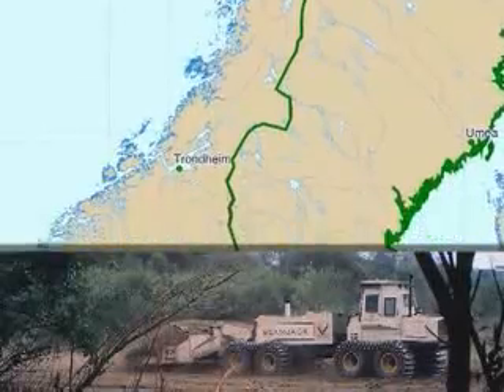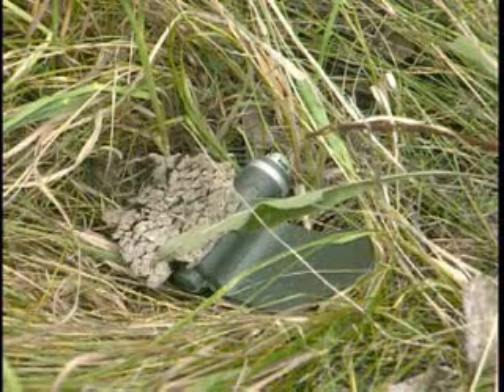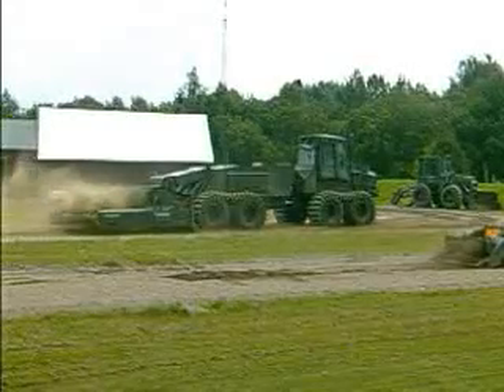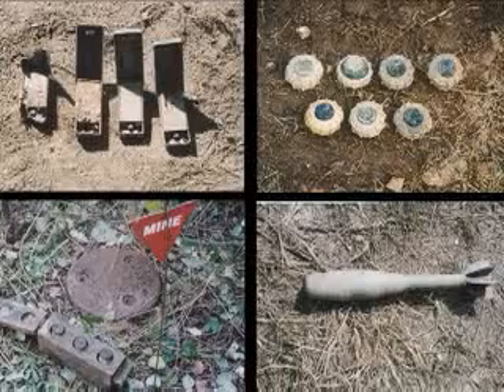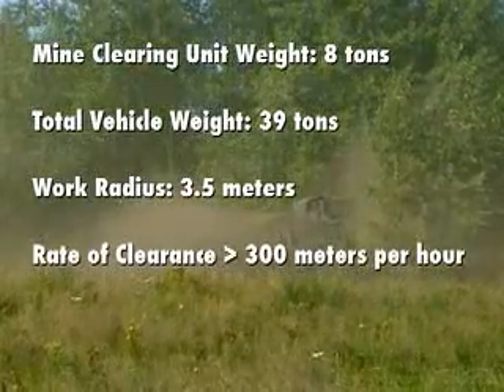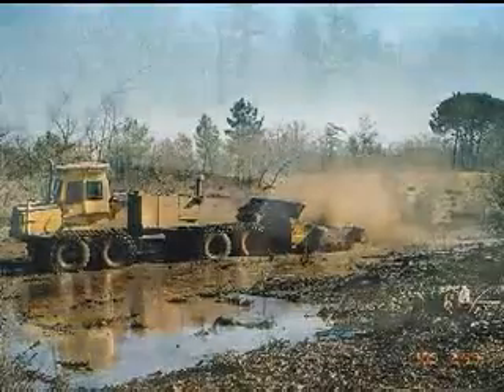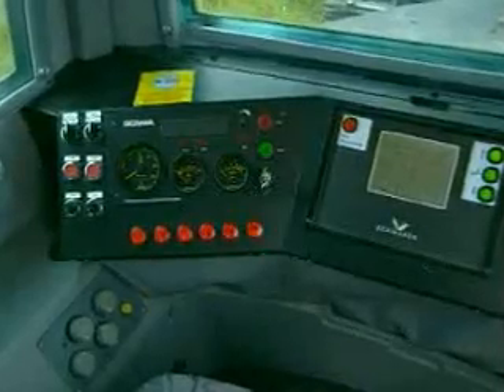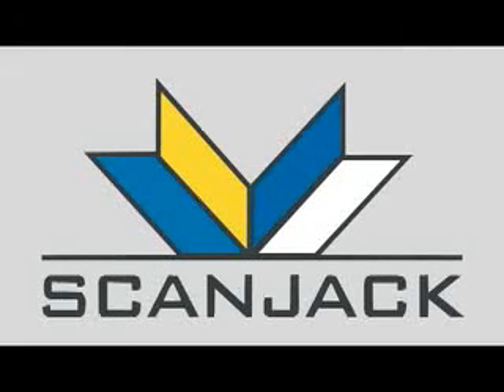ScanJack Mine Sweeper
ScanJack manufacturers advanced IED / mine sweeping technologies.  CMG was contracted to produce this product video for ScanJack in 2005.